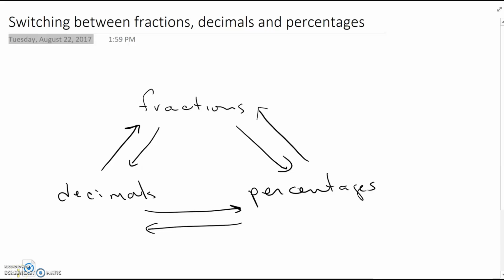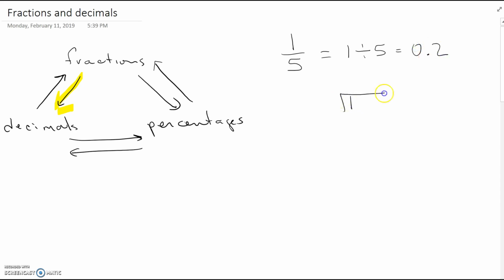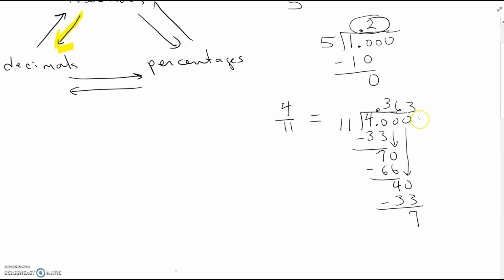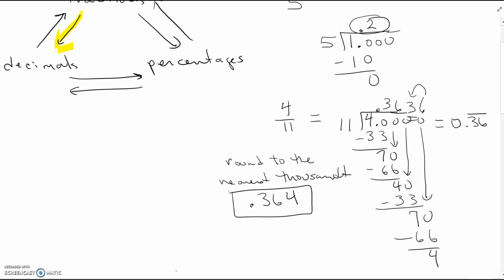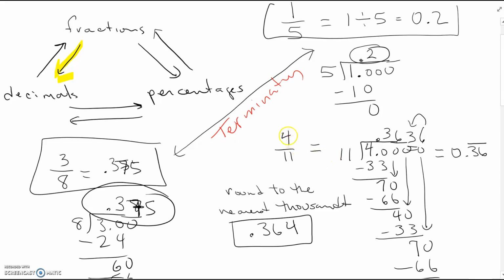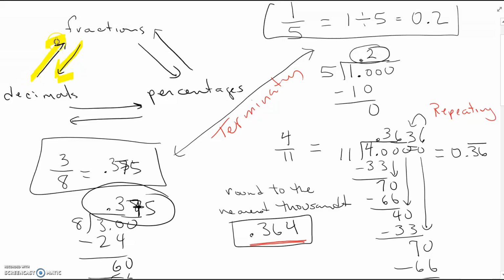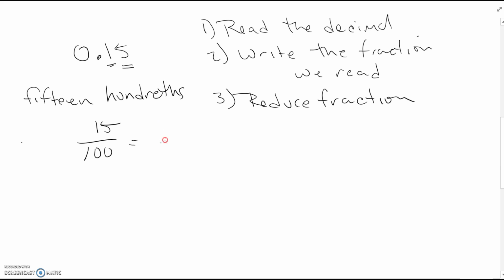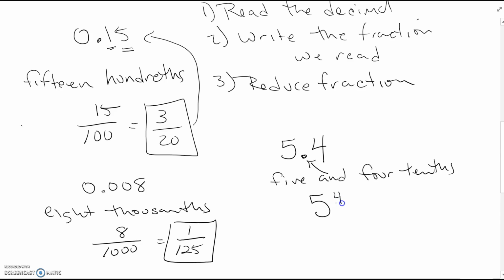Converting Between Fractons, Decimals and Percentages, Part 1